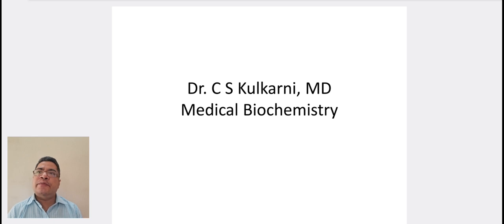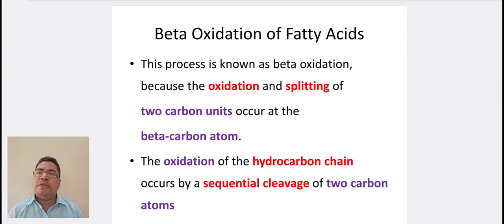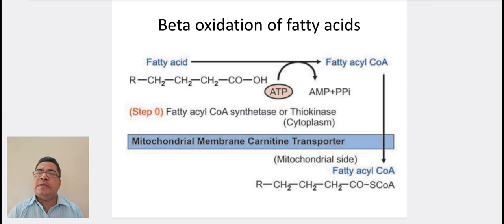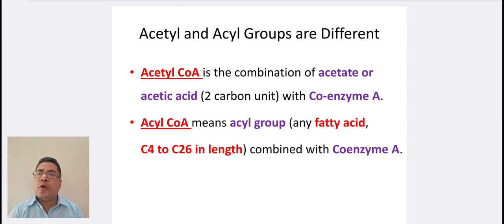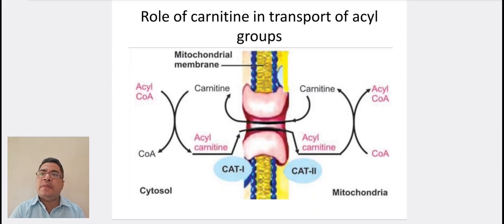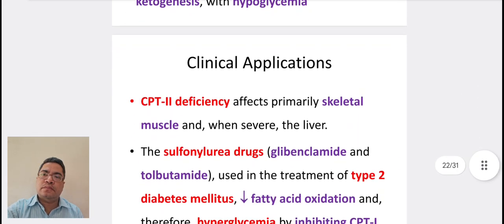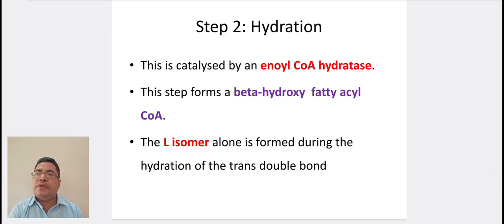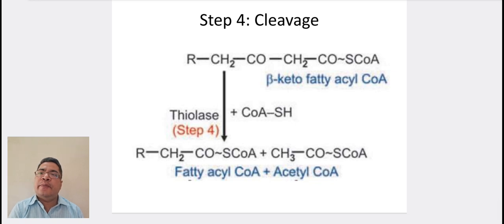Lecture 53: Medical Biochemistry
Fate of chylomicrons , Biochemistry of lipids